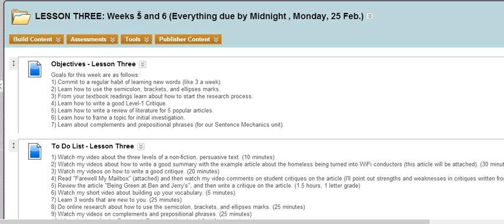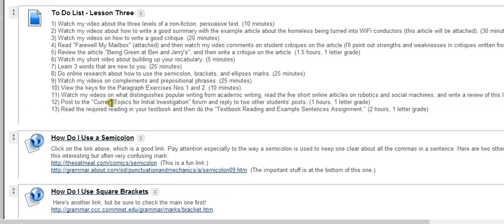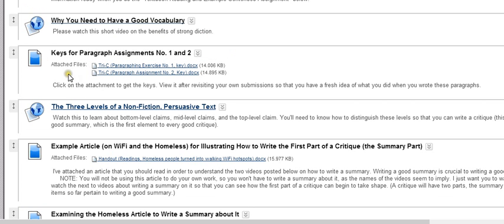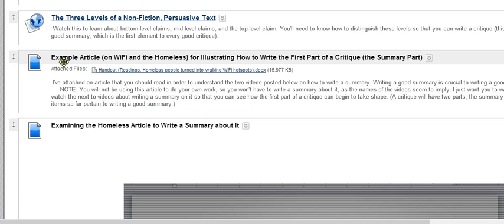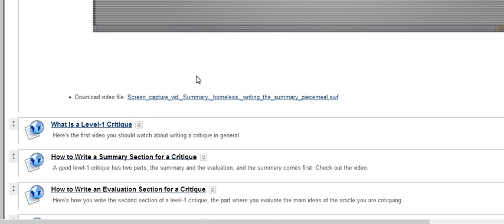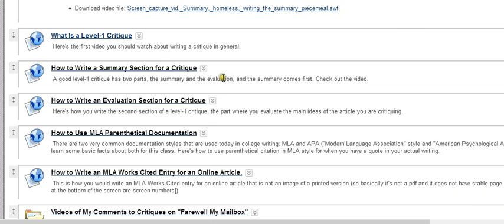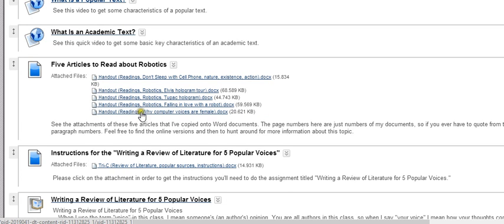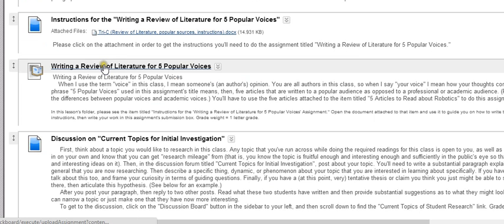Example of a Work Folder